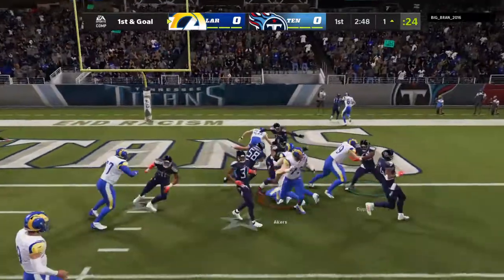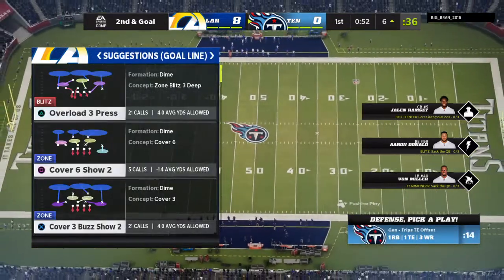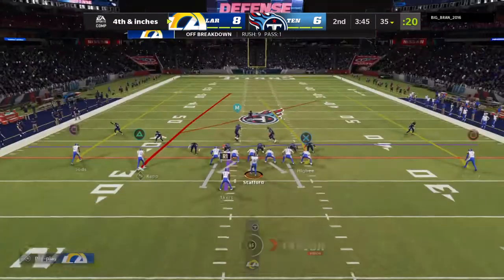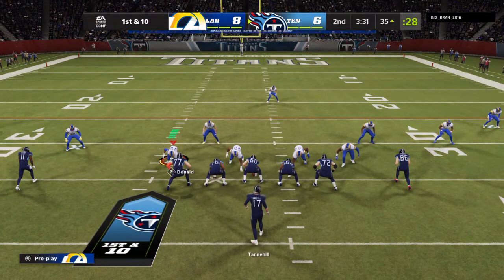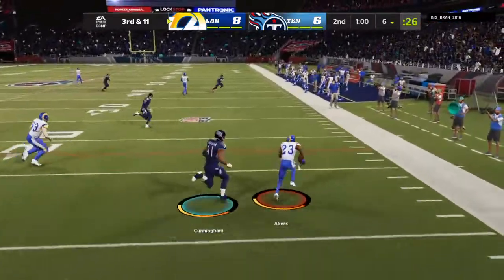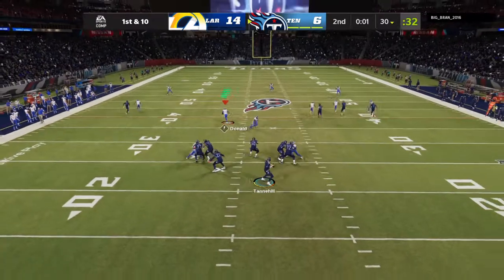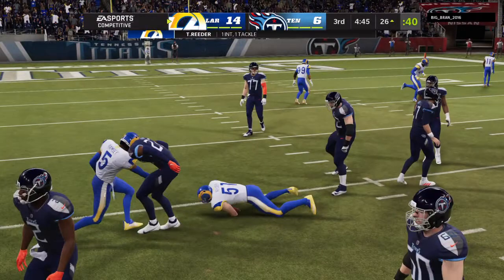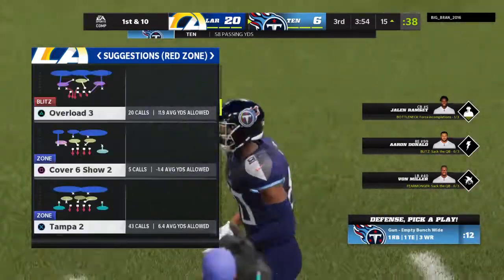Madden NFL 22 head to head